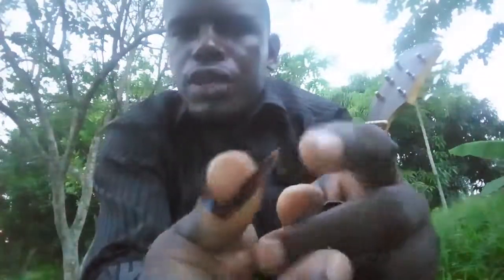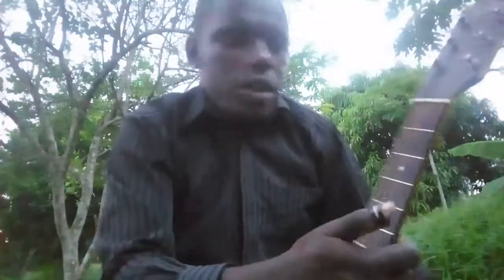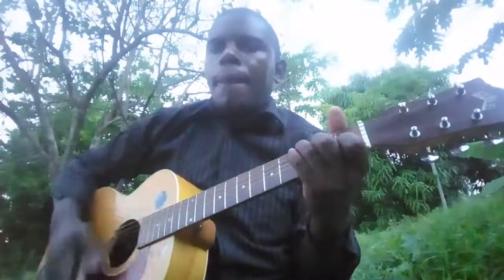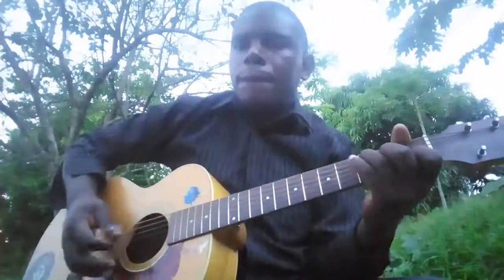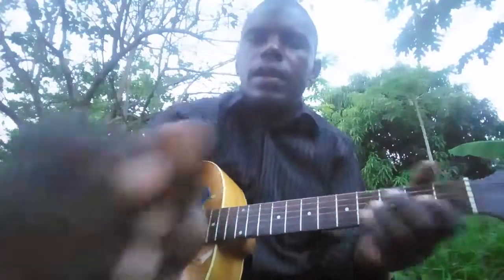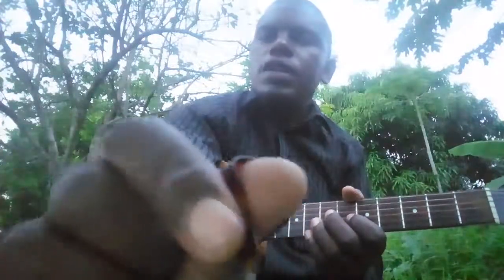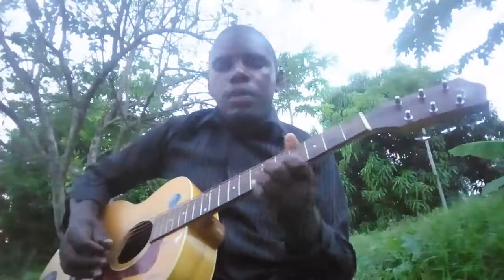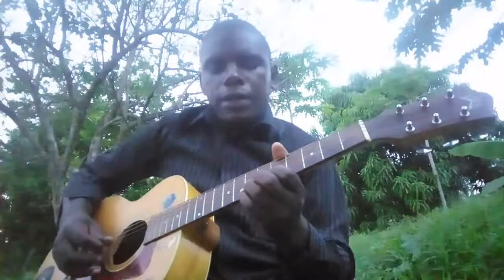Dunlop Thumb picks impression and review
Well, you need to try them to know how it feels!!